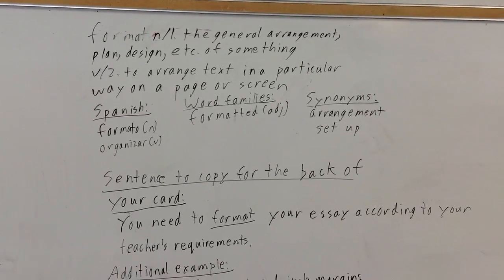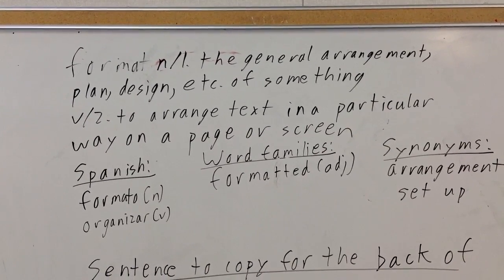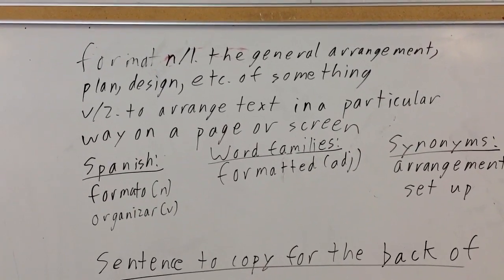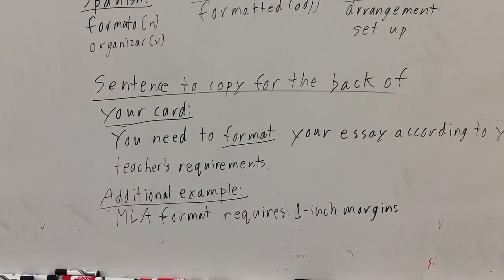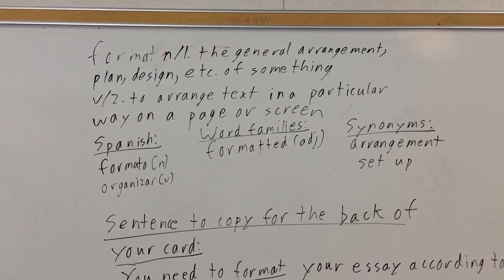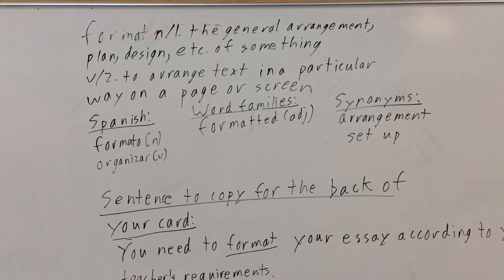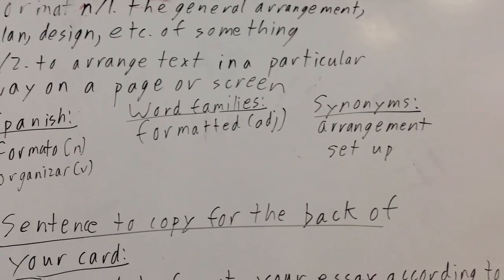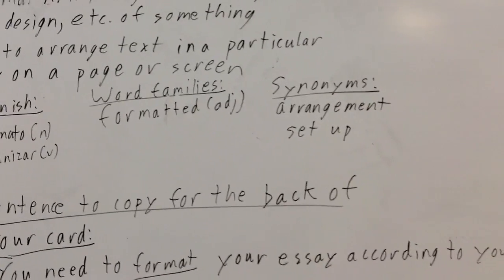1.1.4 AWOD: "format"